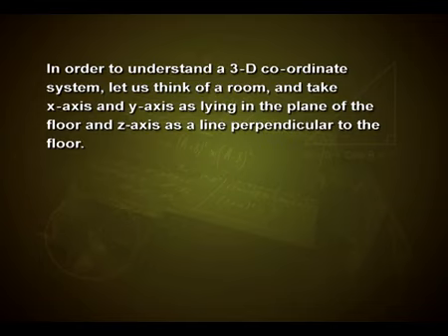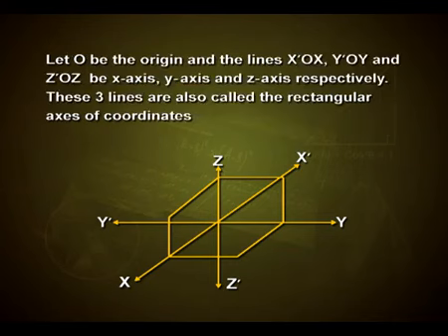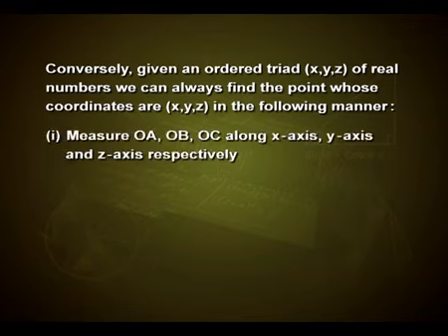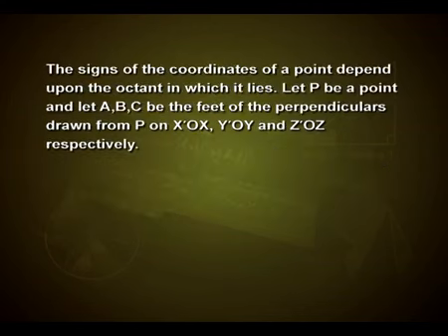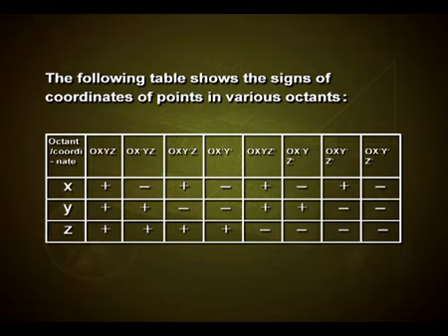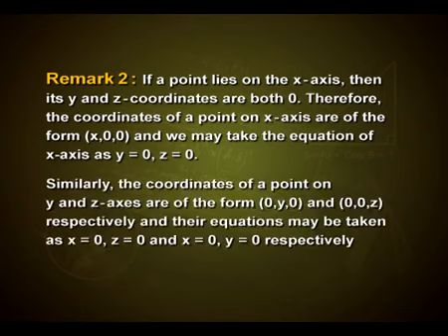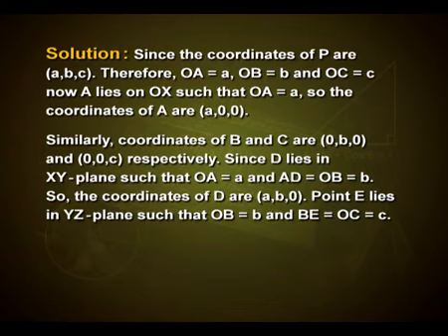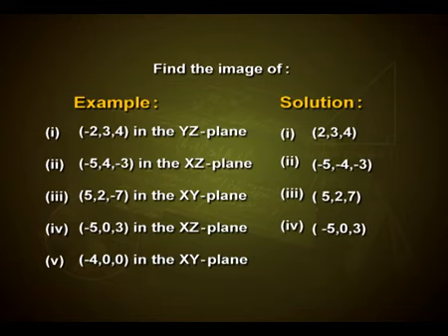NCERT / CBSE Class 11 Mathematics - Introduction to Three Dimensional Geometry - Part 1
Mathematics ( गणित )
Introduction to Three Dimensional Geometry - Part 1 ( त्रिविमीय ज्यामिति का परिचय - भाग 1 )